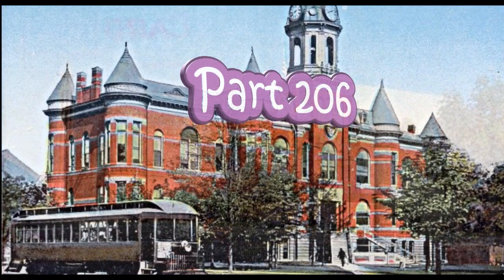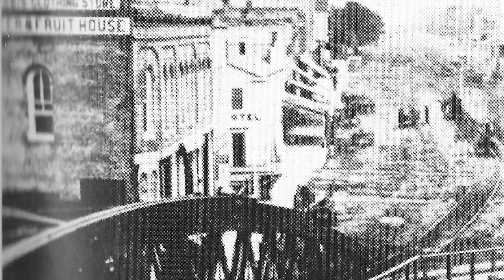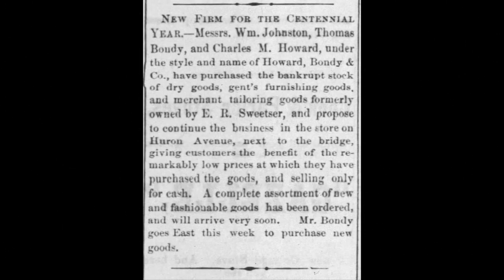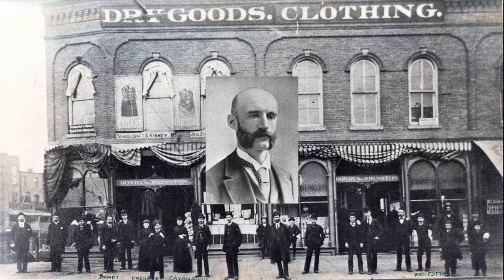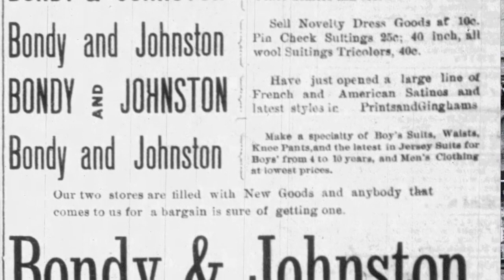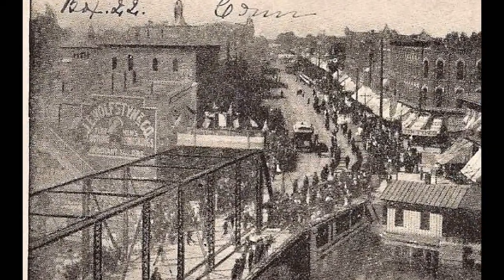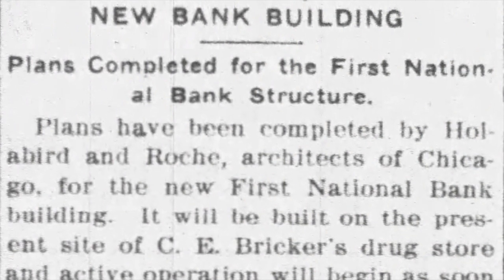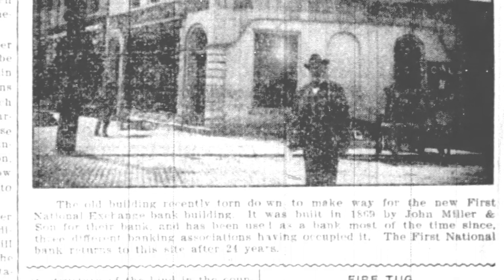Port huron History Part 206